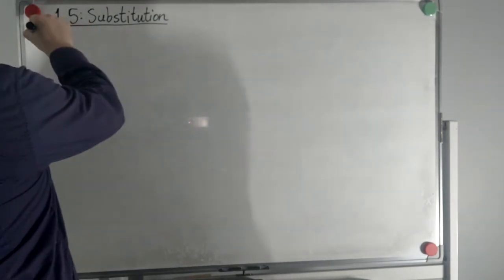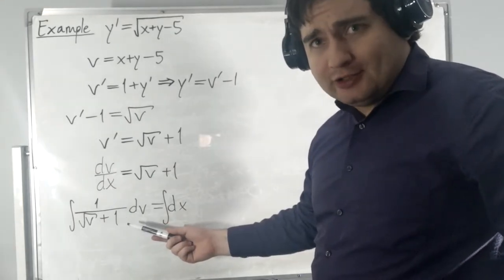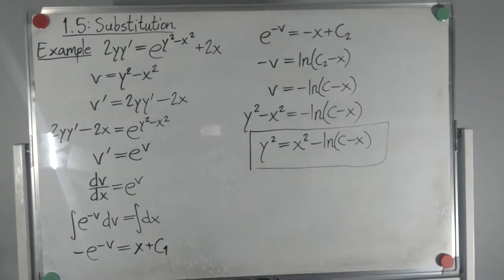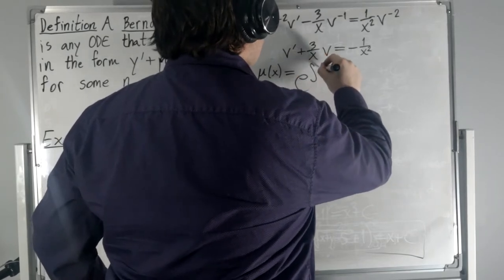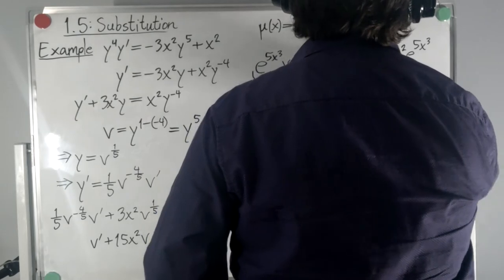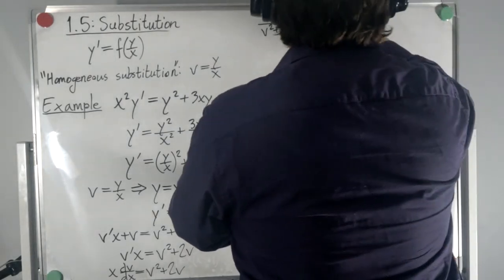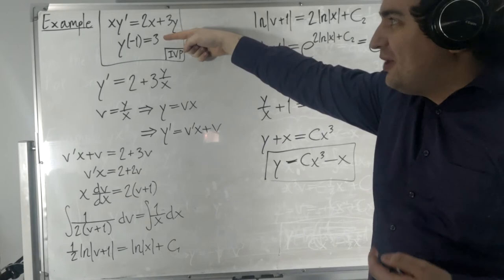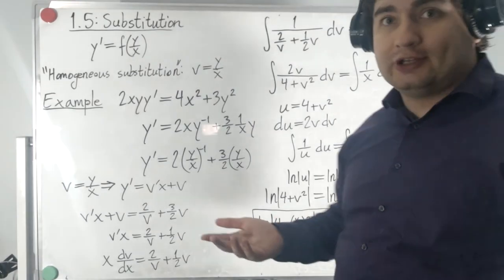Lecture 04 - 1.5: Substitution